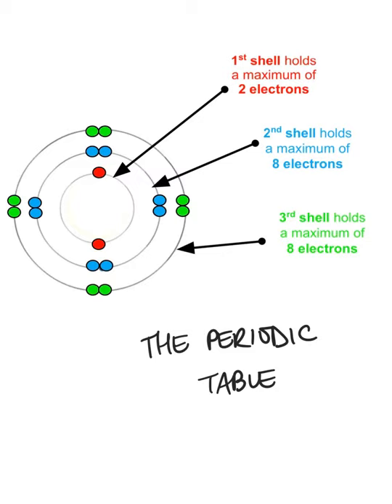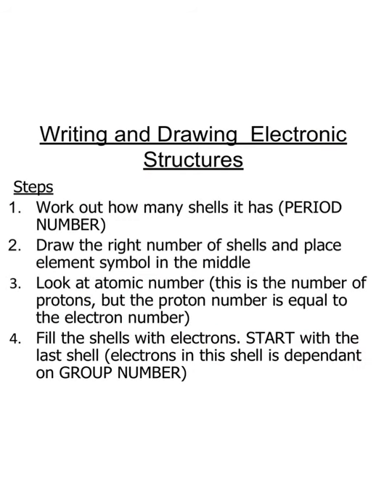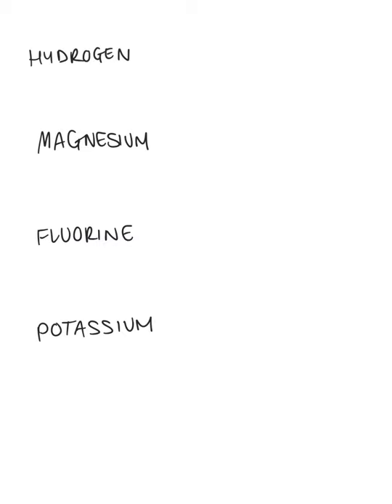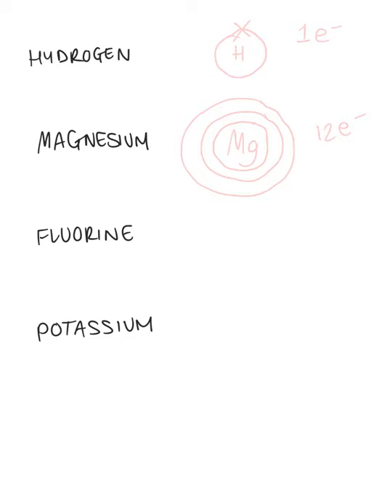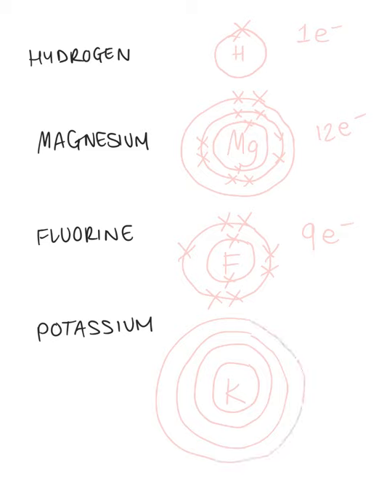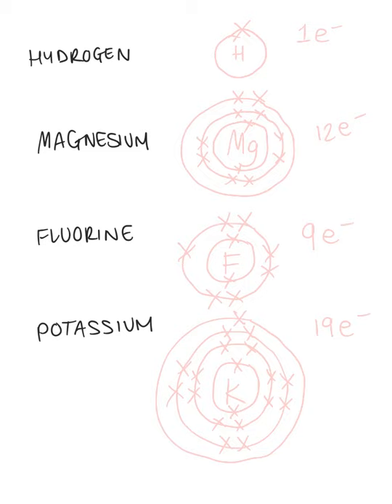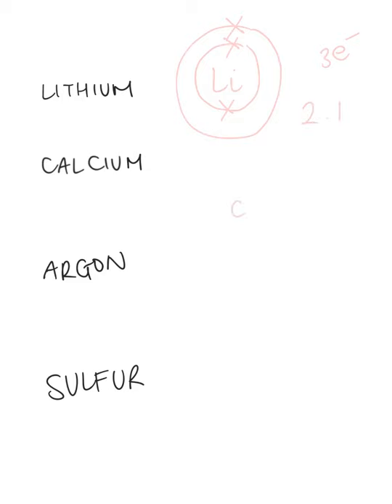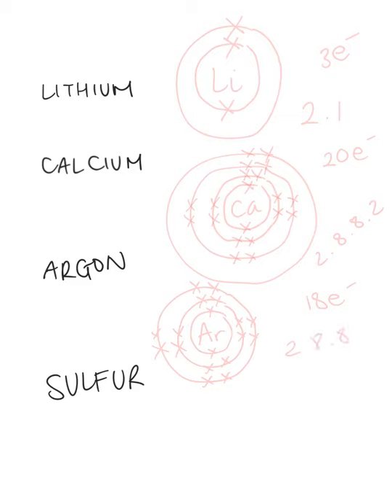How Do You Draw and Write Electronic Configurations?!